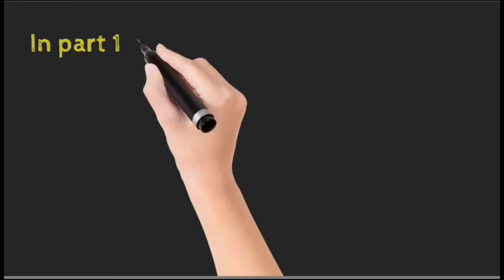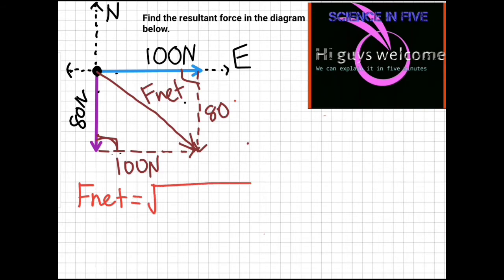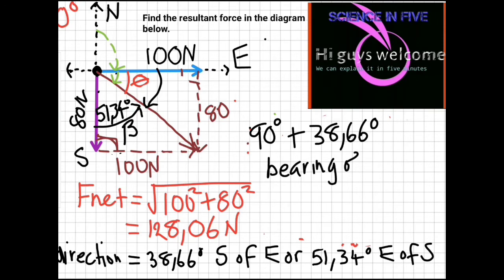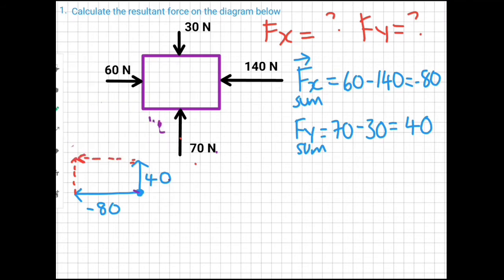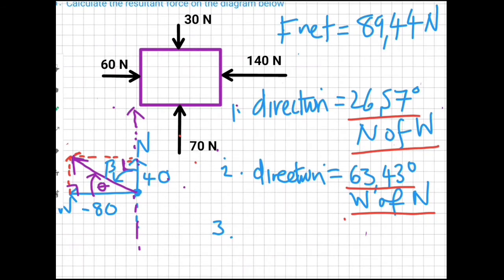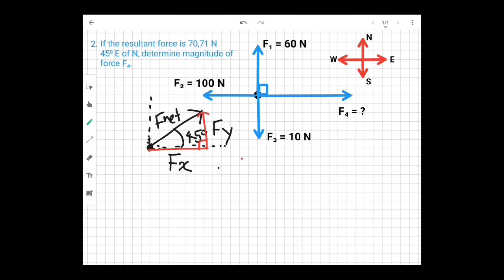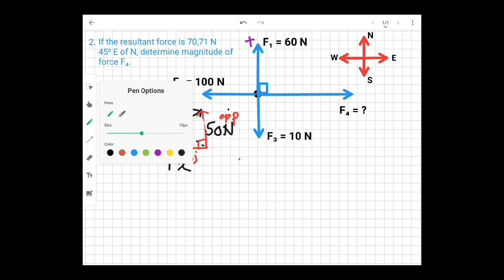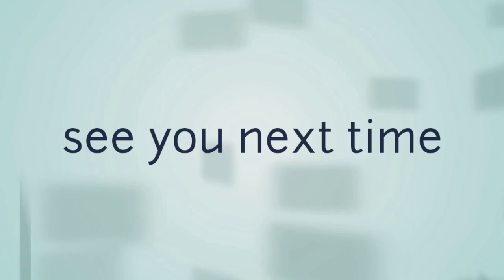Grade 11 Physical Sciences Vectors in 2D Part 2- perpendicular vectors- Science in Five by Sig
This video introduces the knowledge base surrounding adding perpendicular vectors. From there the skill of using the Theorem of Pythagoras and Trig ratios is made easy( Top and Trig method). Adding vectors in 2 dimension can be challenging if other skills are not learnt. For this reason other skills relating directly to this skill must be learnt first. We have got quick and easy video explanations for all the skills needed before you can master adding vectors in 2 dimension. Have fun.

Music